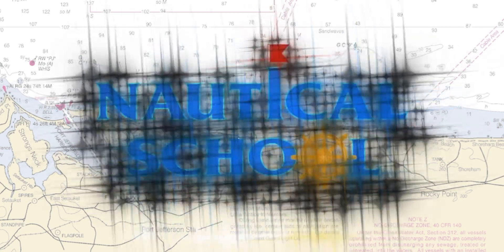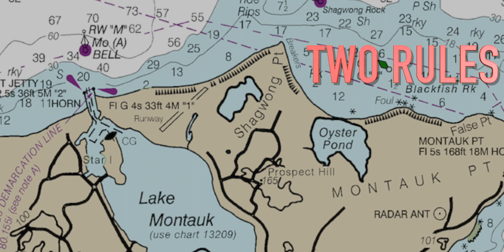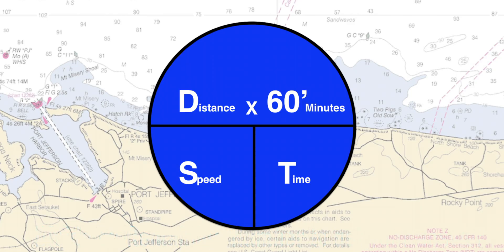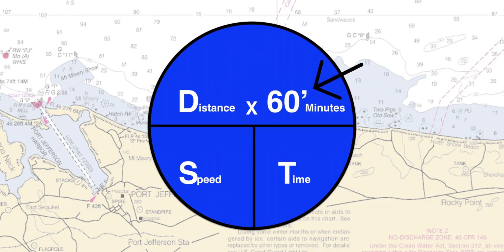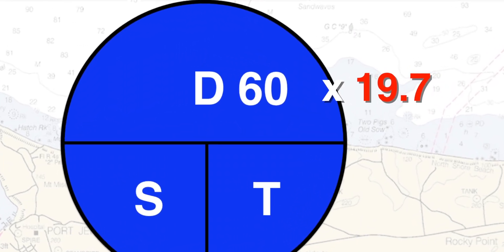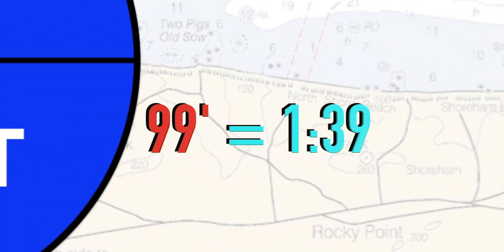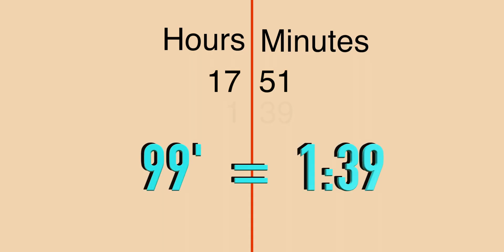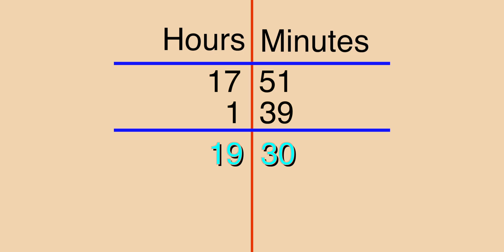60 D STREET: How to calculate time, speed and distance in marine navigation.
This video explains how to use the navigational formula 60 DST to calculate distance, speed or time.